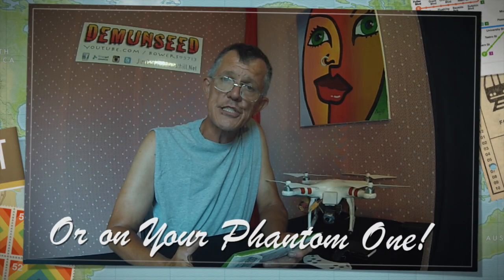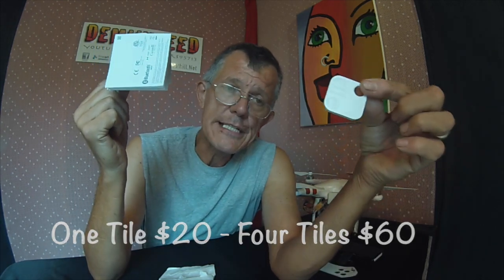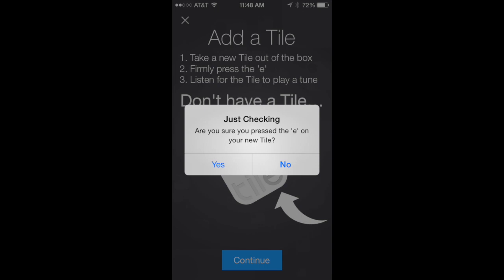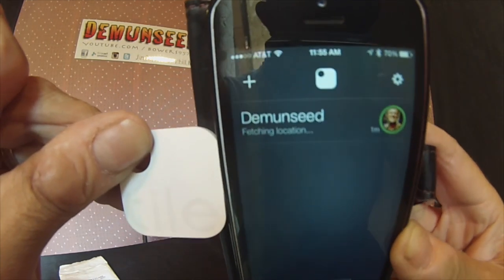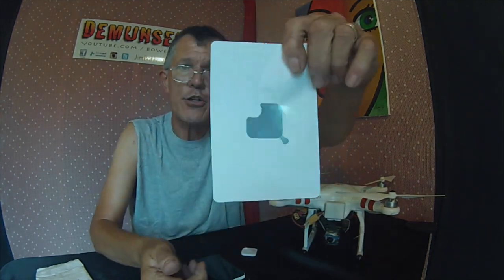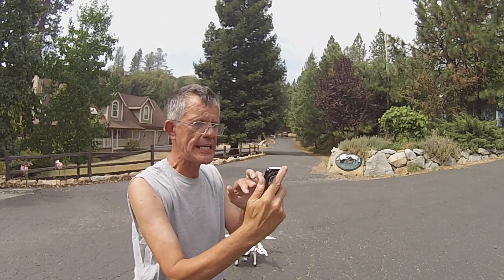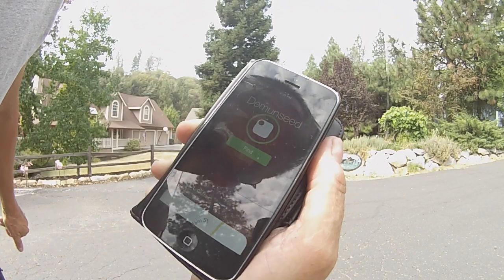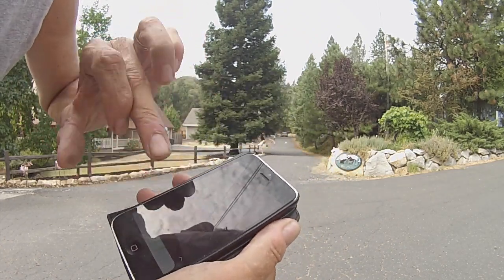"TILE" - Is it worth a Crap!? (Will it FIND Yer Phantom?) - Grade: C-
The "TILE" Tracker has arrived! Put one on yer Phantom 1.1.1 and you "might" LOCATE IT if it goes down in the woods! (or maybe not)
Come along on a "Range Check" with Demunseed.

We're going to start adding names to the "Demunseed Prize Wheel!"